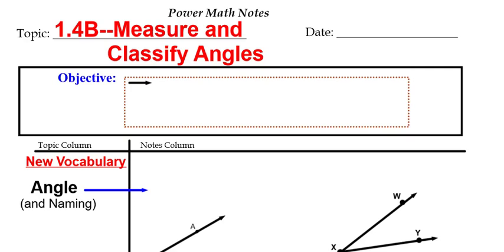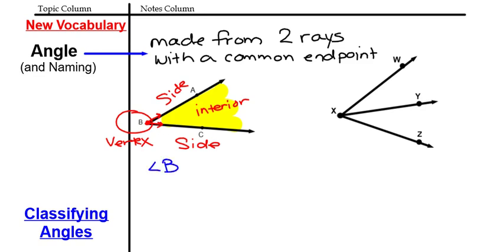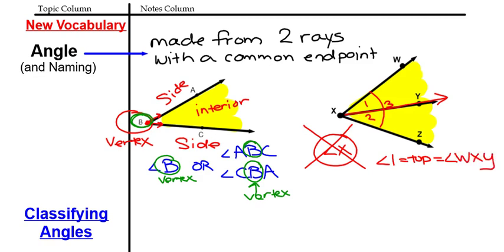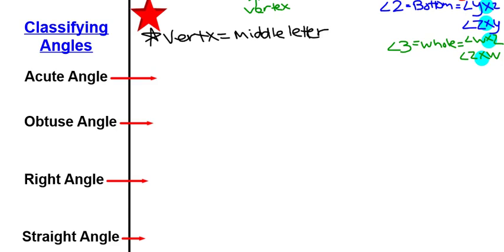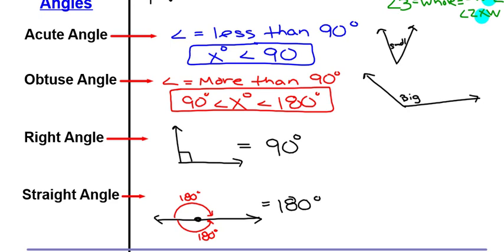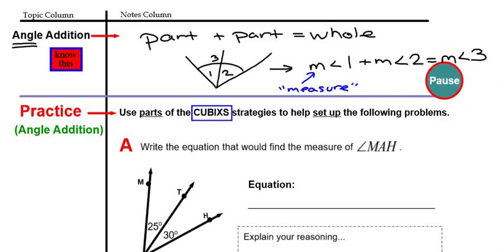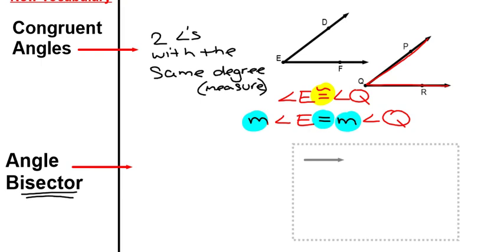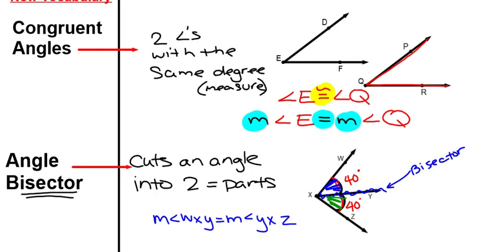V Notes 1 4B Vocabulary Measure and Classify Angles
...angle
...acute angles
...obtuse angles
...right angles
...straight angles
...angle addition
...congruent angles
...angle bisector